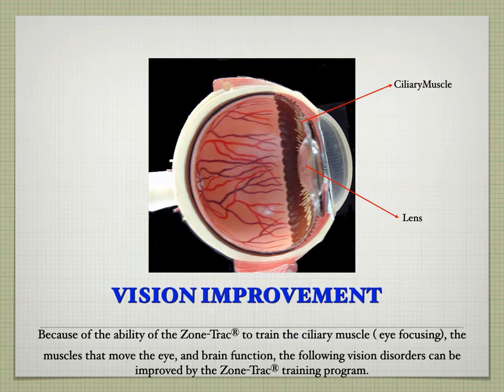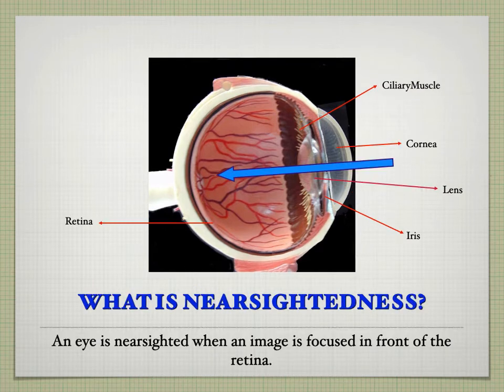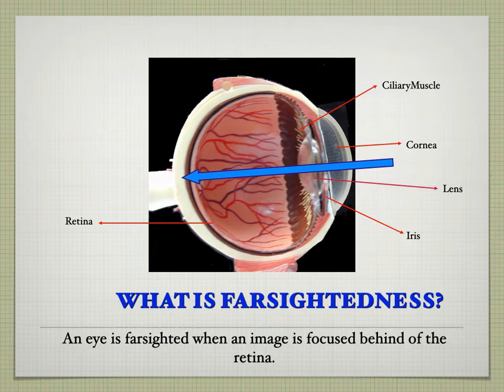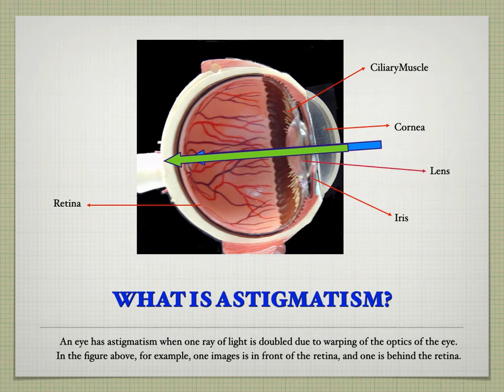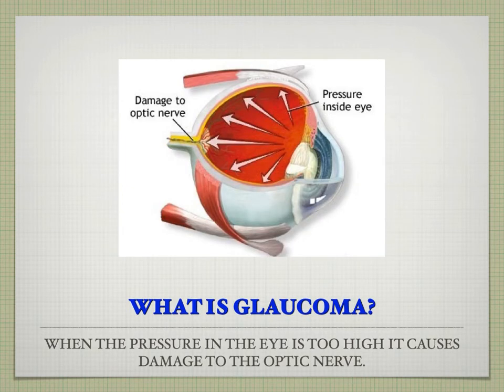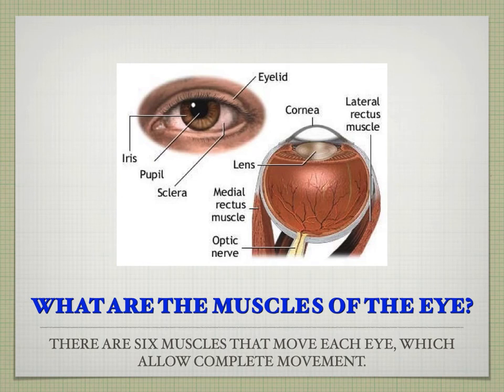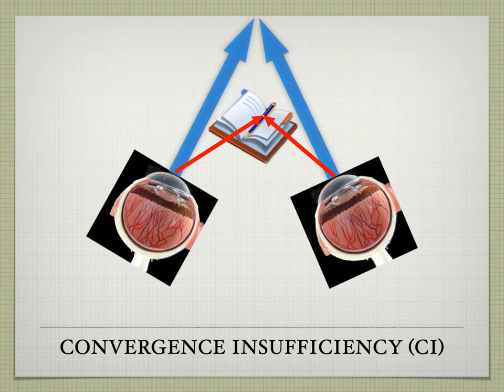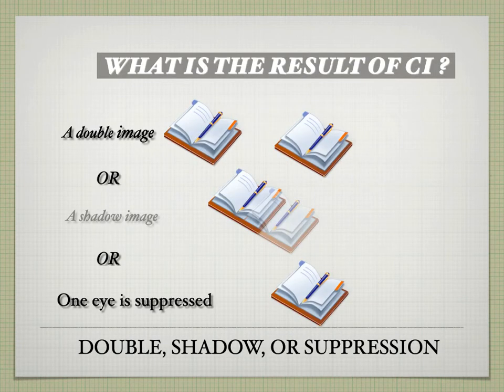Postcast 9A Vision Disorders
The Podcast explains the common vision disorders such as nearsightedness, farsightedness, presbyopia, glaucoma, strabismus, and convergence insufficiency.